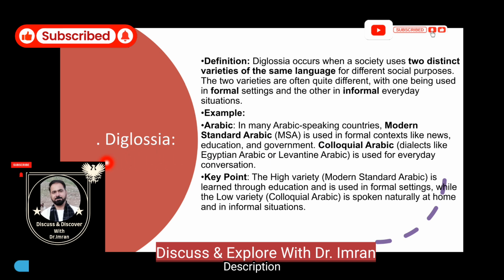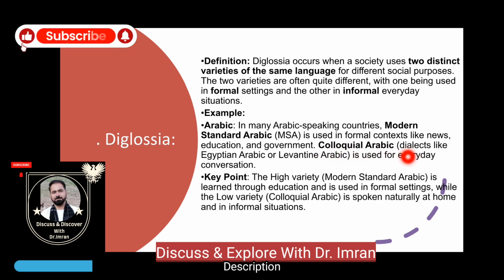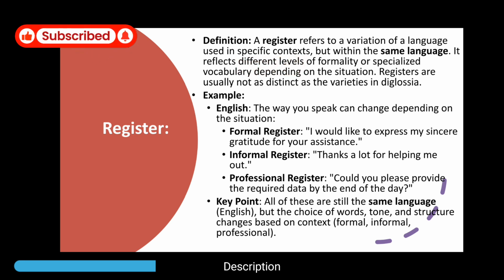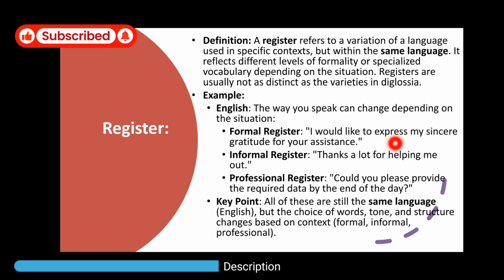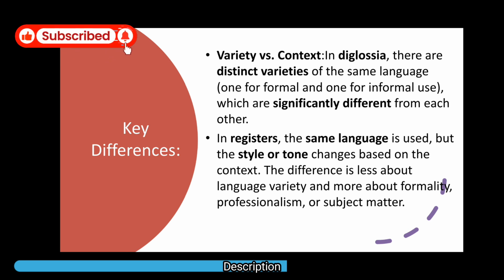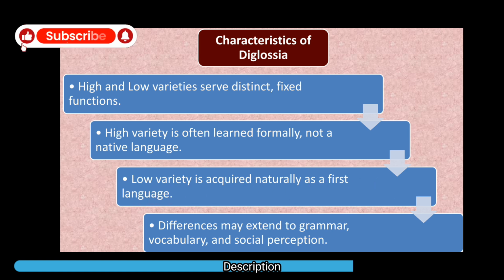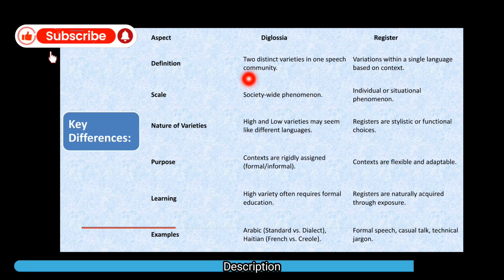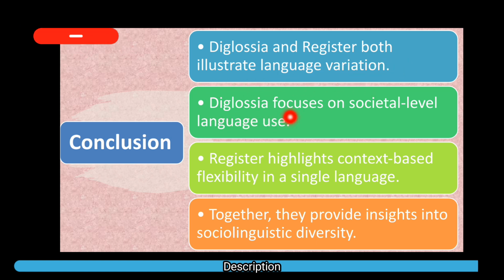Difference Between Diglossia & Register | Practice & Examples